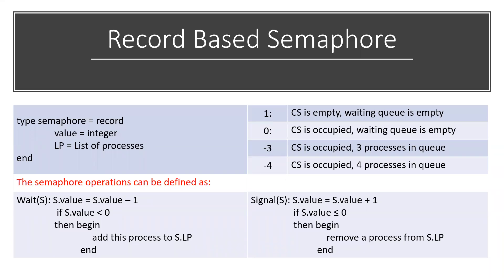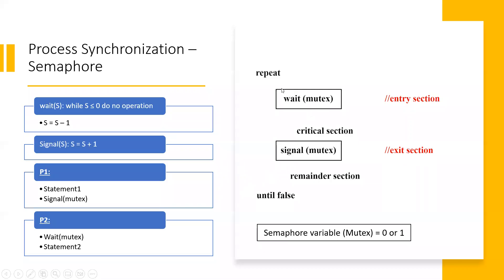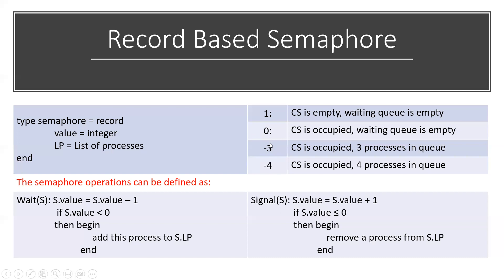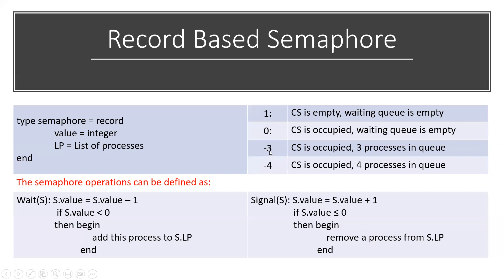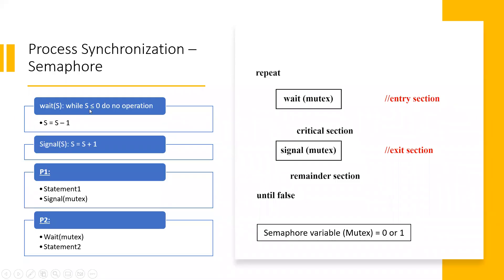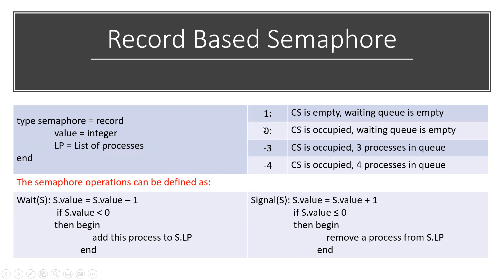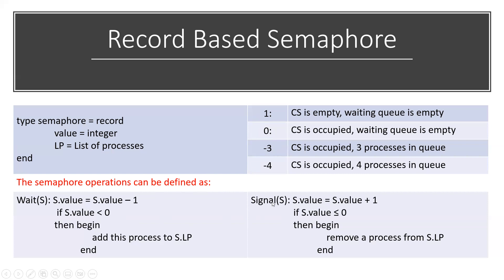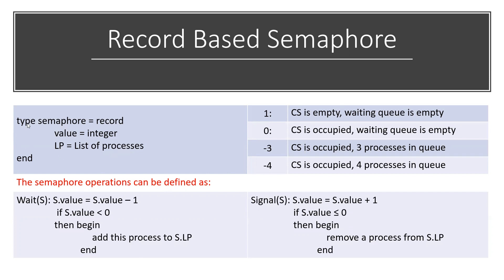Record based Semaphore in Operating System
Semaphore operations on record-based structure?